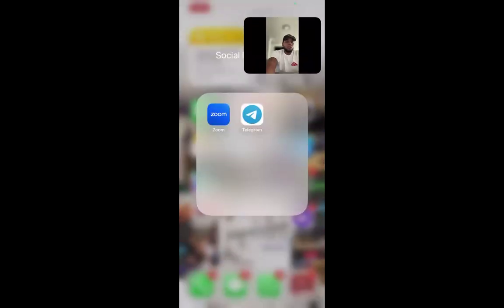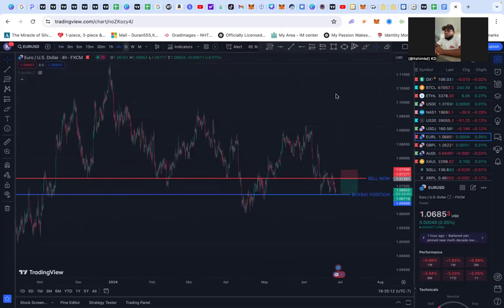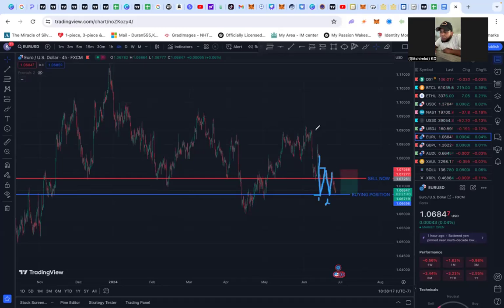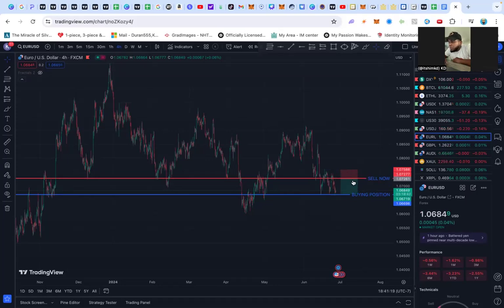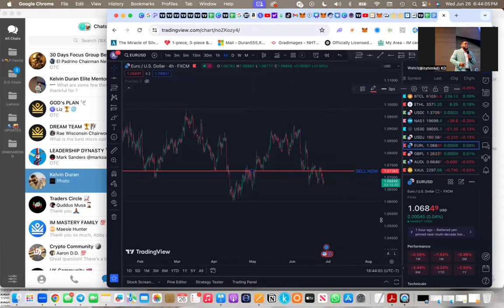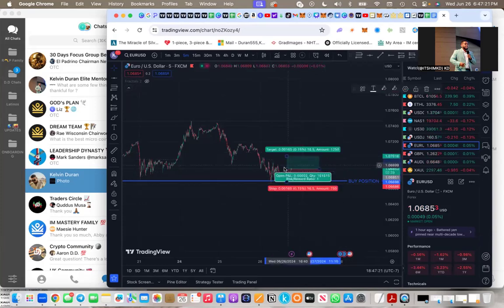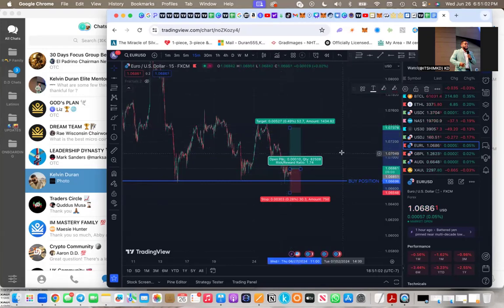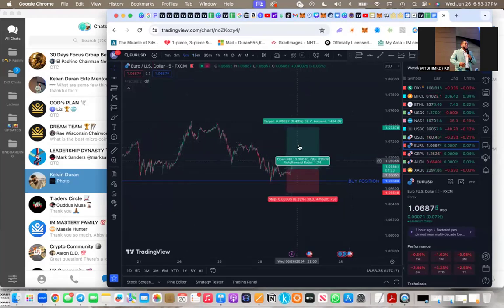How To Copy & Paste Forex Trade Signals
If you're new to trading, then this video is for you!

Thanks

Need One On One or Interested in Starting your Journey Just Message me"YOUTUBE' On Instagram

Or DM me 'MENTORSHIP' on IG @itshimkd  for more 1-on-1 Help

 @itshimkd, tiktok its @dropthesuacek

Want Access to My Day To Day activity Here You Go

E- BOOK

CHANNEL